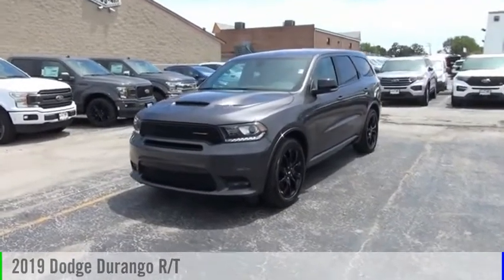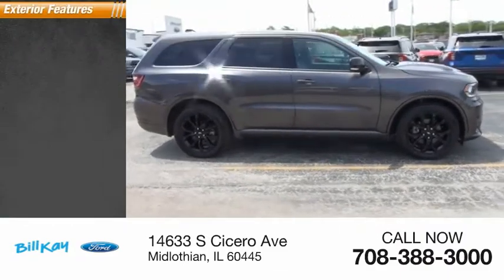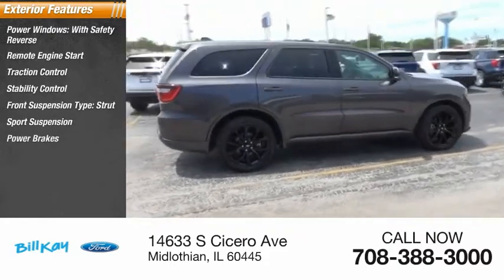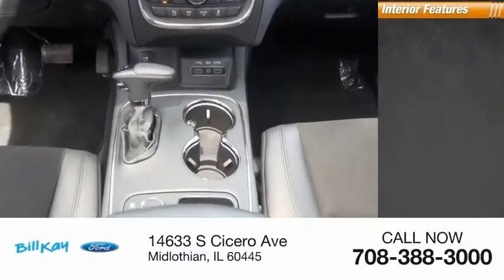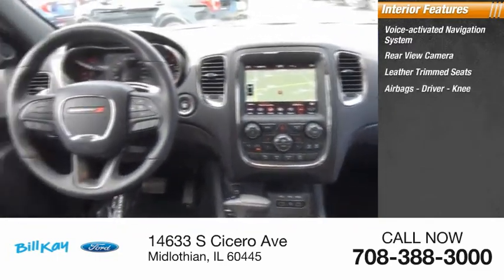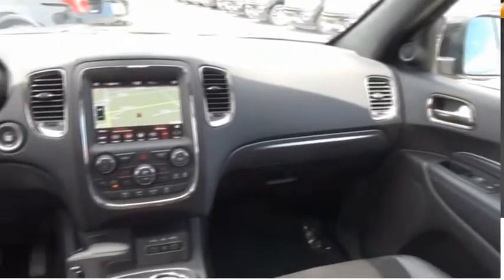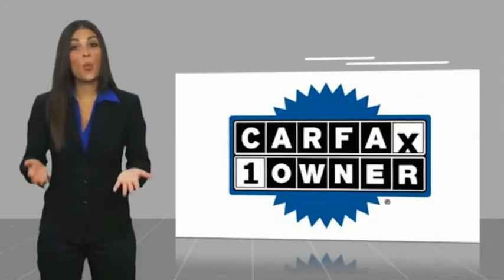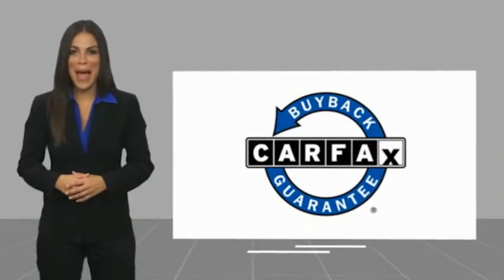2019 Dodge Durango R/T [LISTING TYPE] P6933